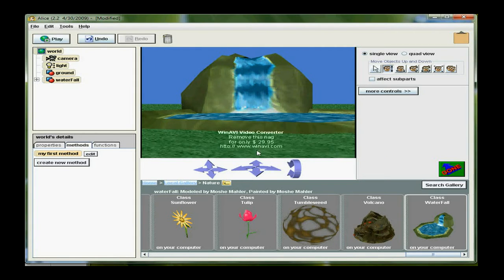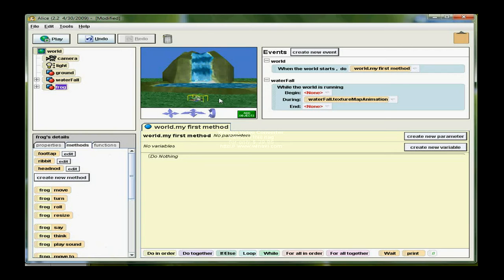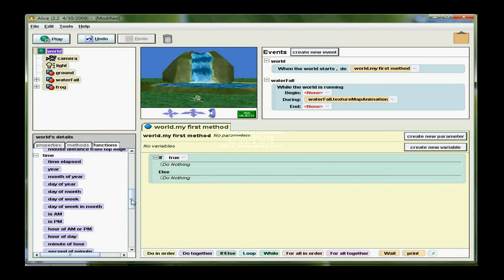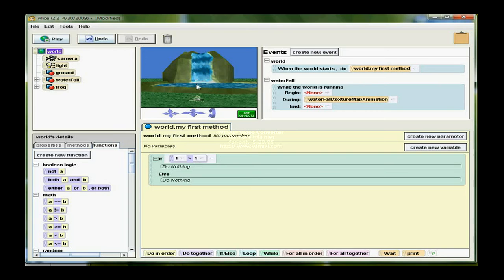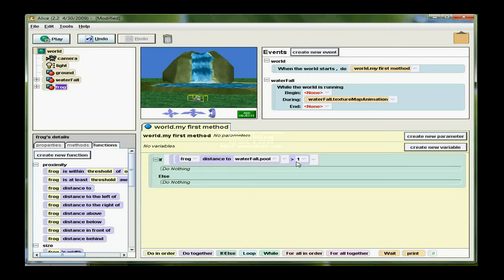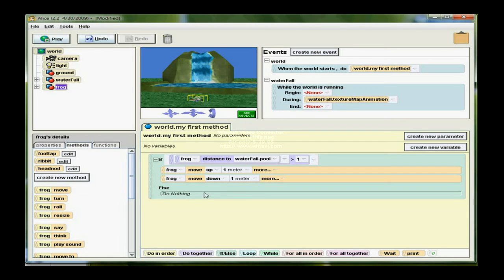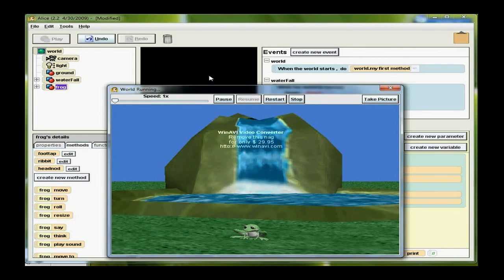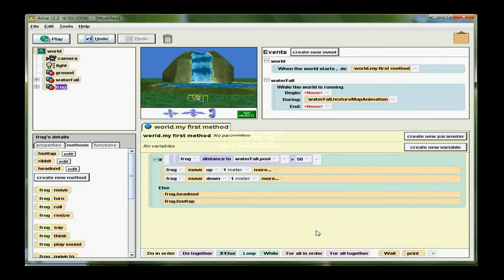Alice If.MPG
Create an If with conditions in Alice